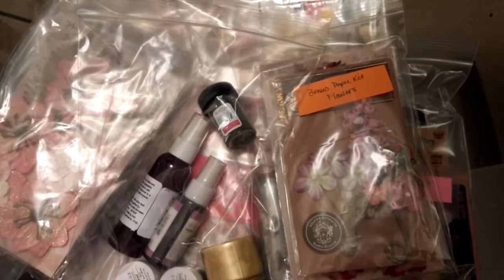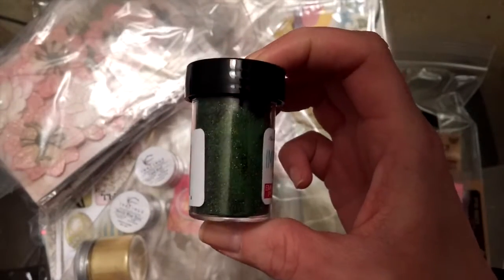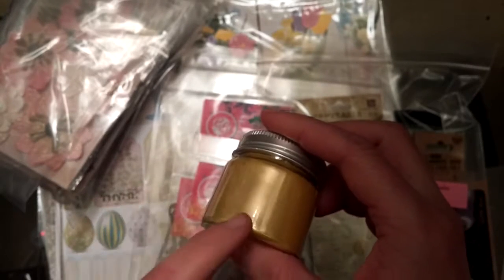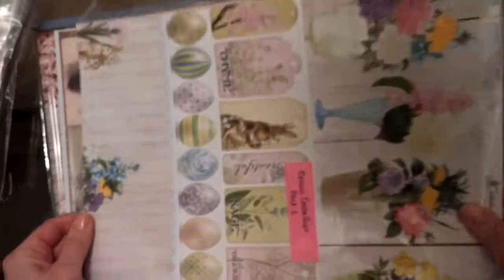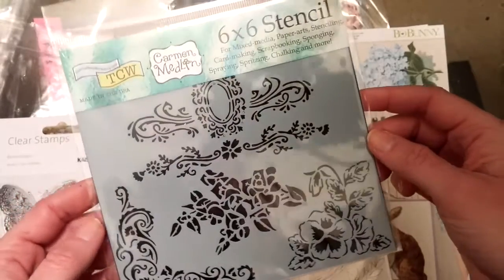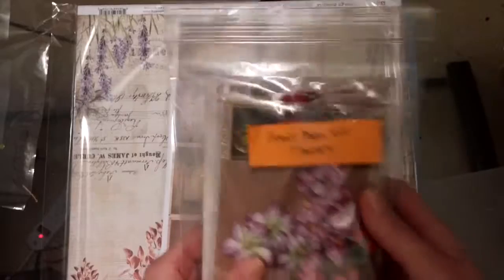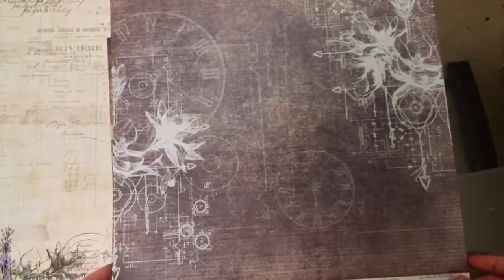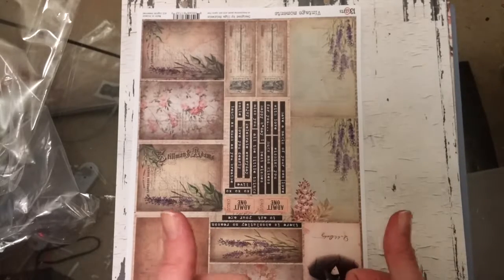Unboxing The International Scrapbook Garden A Rustic Spring Bonus Kits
Check out the five bonus kits that are part of The International Scrapbook Garden's A Rustic Spring collection: bonus blooms, bonus chipboard, bonus paper, mixed media, and bonus embellishments! Featuring 49 and Market, Fab Scraps, Shimmerz, Prima, Kaisercraft, Creative Embellishments, and more!